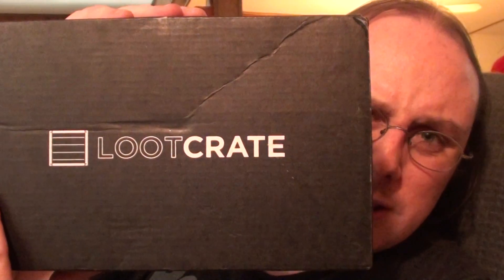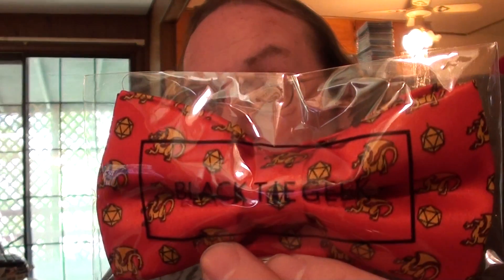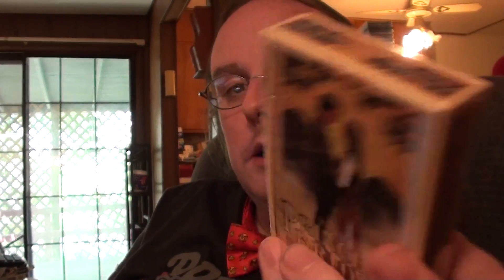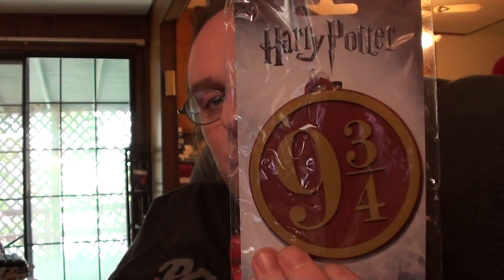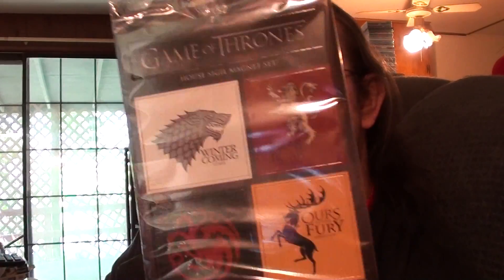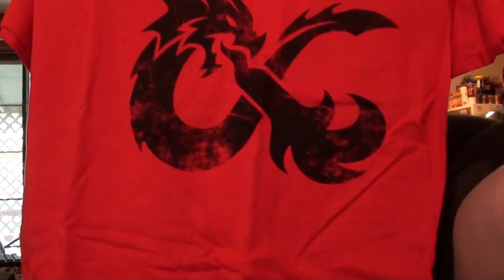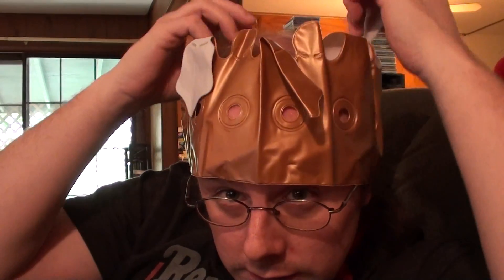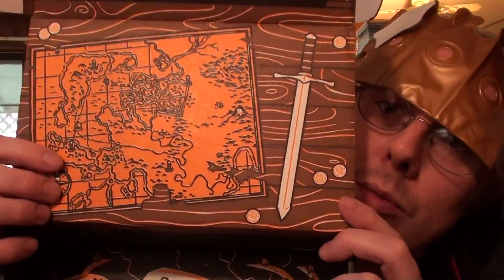Loot Crate Unboxing April 2015 Fantasy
Martheev ravenously tears through his wildest fantasy Crate!